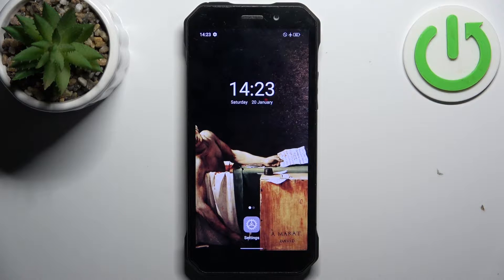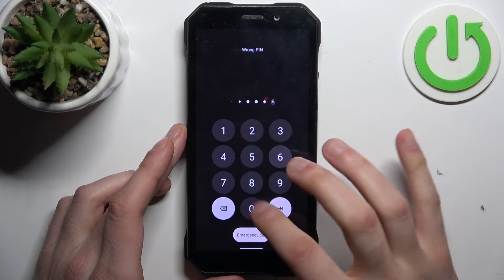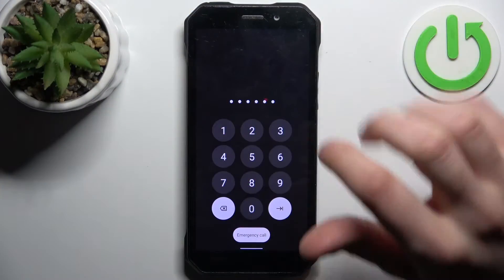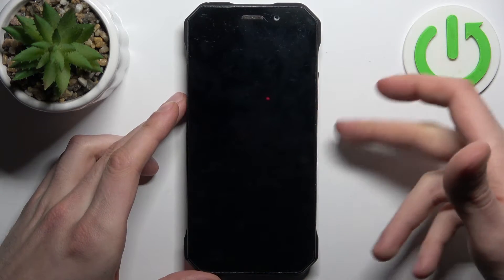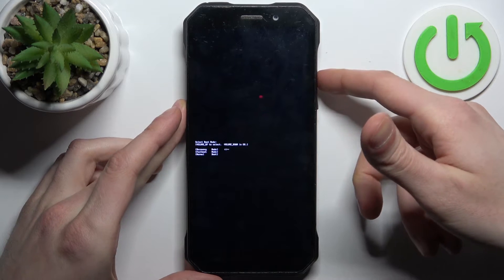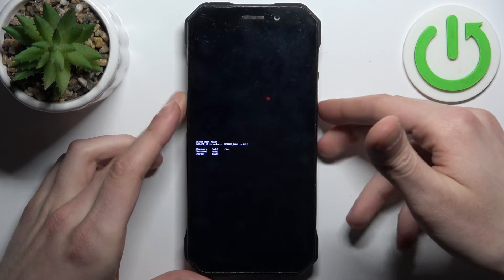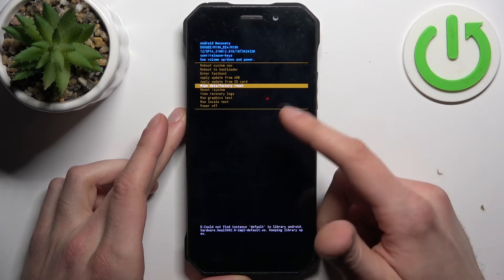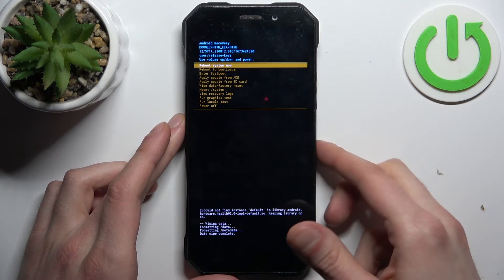How to Perform Hard Reset to Remove Screen Lock on DOOGEE S61 Pro | Step-by-Step Guide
In this tutorial, we delve into the process of performing a hard reset on the DOOGEE S61 Pro to remove a screen lock, providing a solution for users who are locked out of their device due to forgotten PIN, pattern, or password. A hard reset, also known as a factory reset, is a powerful method to restore a device to its original factory settings, removing all user data including the screen lock. Whether you're experiencing screen lock issues or simply want to reset your device, understanding how to perform a hard reset on your DOOGEE S61 Pro is essential. This video will guide you through the entire process, ensuring that you can regain access to your device and remove the screen lock with ease. By the end of this tutorial, you'll have the knowledge and confidence to perform a hard reset on your DOOGEE S61 Pro to remove the screen lock.

Questions:

How to initiate a hard reset on the DOOGEE S61 Pro to remove the screen lock?
How does a hard reset on the DOOGEE S61 Pro restore the device to its original factory settings?
How to access the hard reset option on the DOOGEE S61 Pro when locked out of the device?
How to ensure data backup before performing a hard reset on the DOOGEE S61 Pro?
How does performing a hard reset on the DOOGEE S61 Pro resolve screen lock issues?